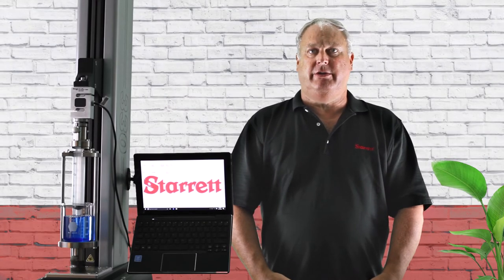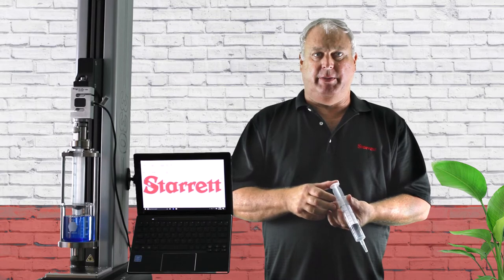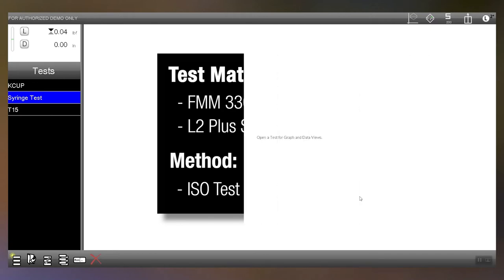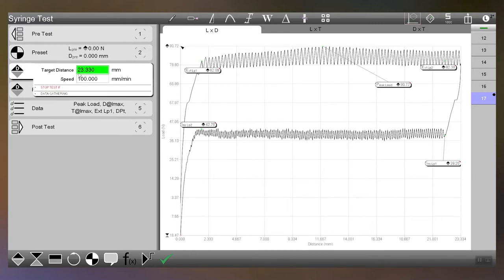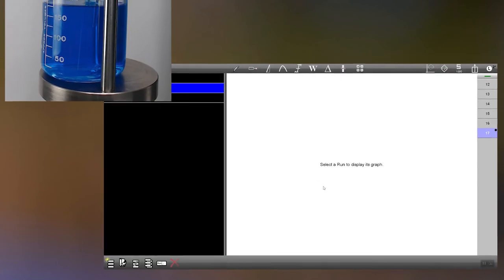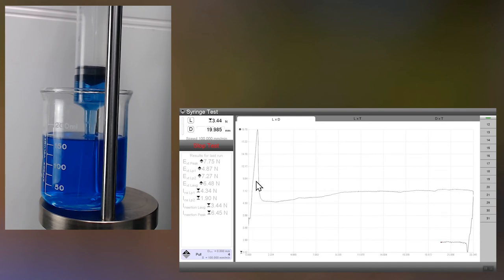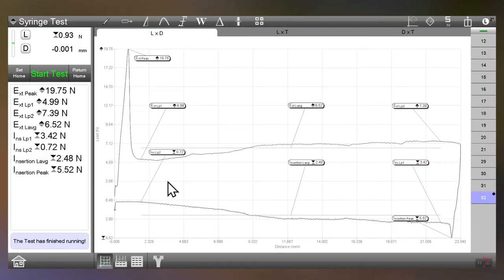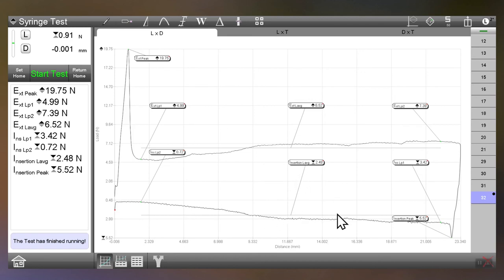Syringe Pull/Push Test using Starrett Force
Using a Starrett FMM Series Frame and L2 Plus Software, an extraction/insertion test is conducted to measure the force needed to draw and expel liquid with a syringe.